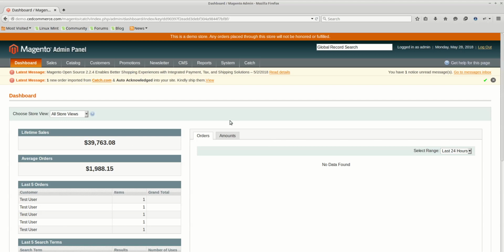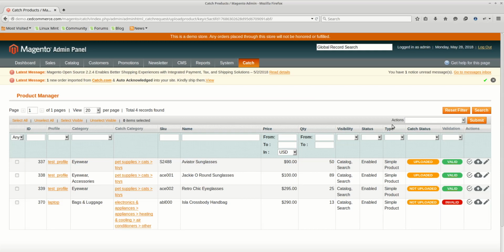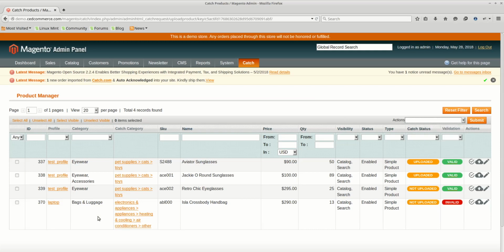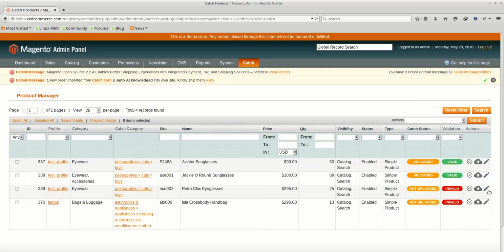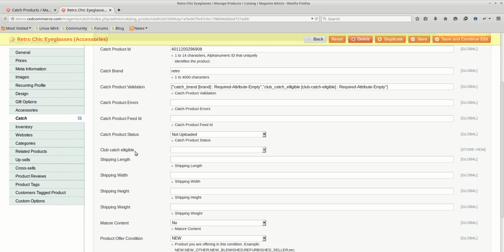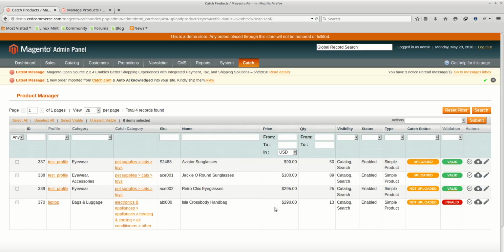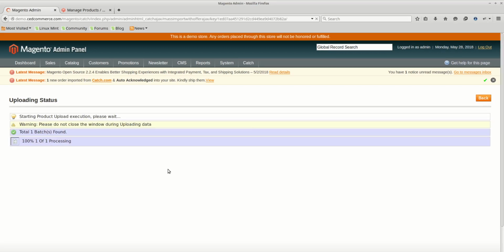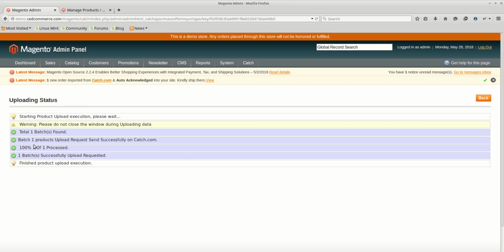Catch Magento Product Management - by CedCommerce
See in the video how you can manage the products that you want to sell on Catch, from the Magento admin panel, while doing the Catch Magento Integration. See the easiest product-related actions you can take, with CedCommerce.